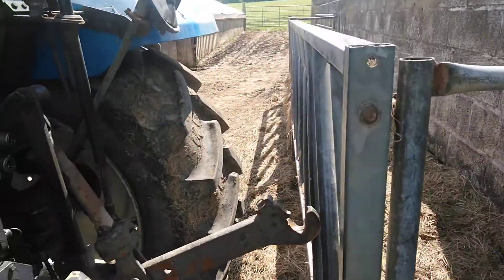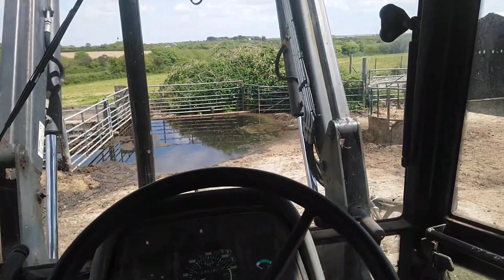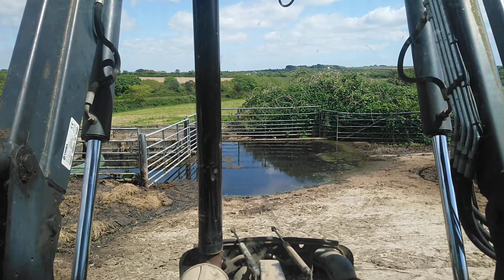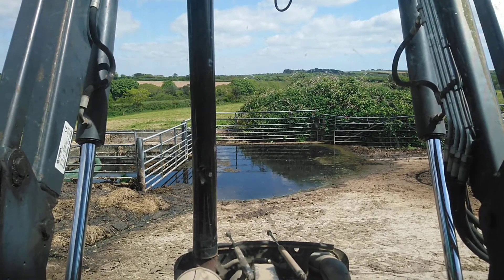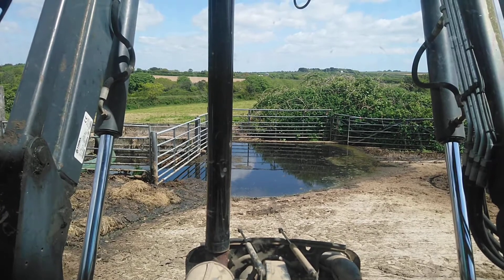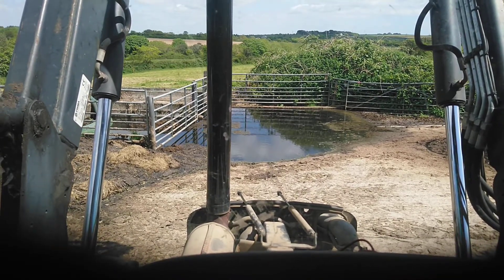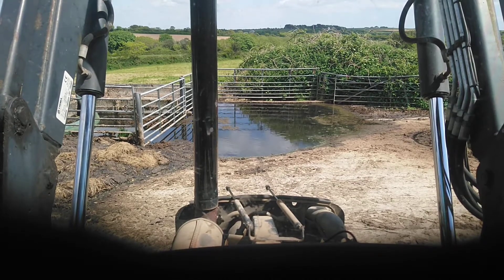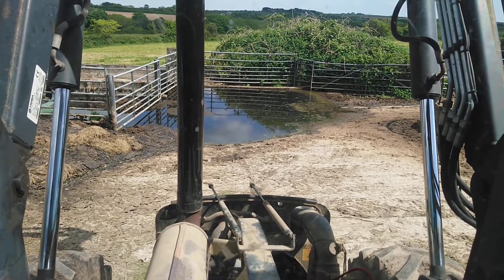What happen to the bonnet